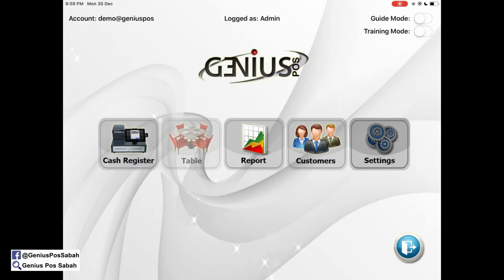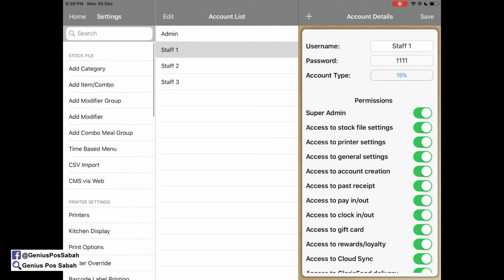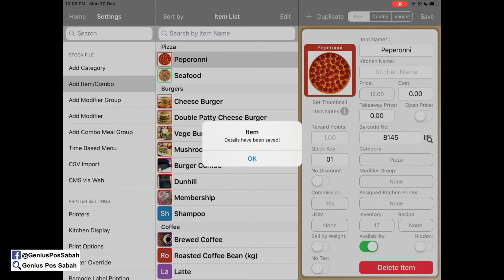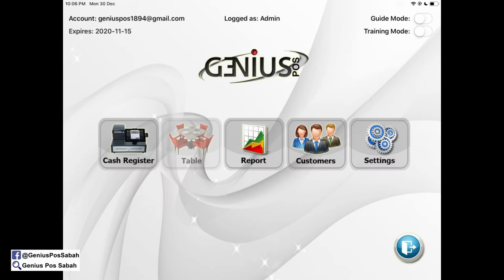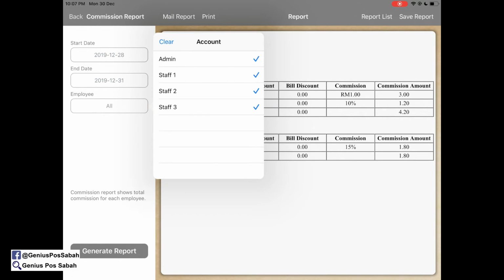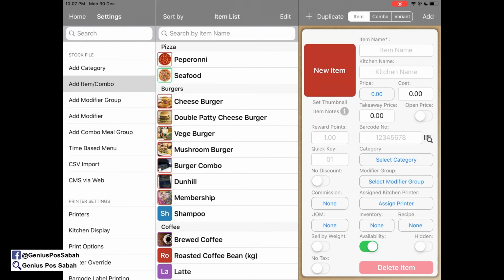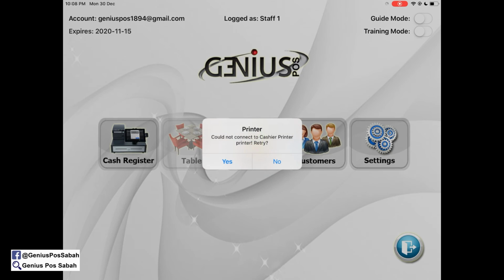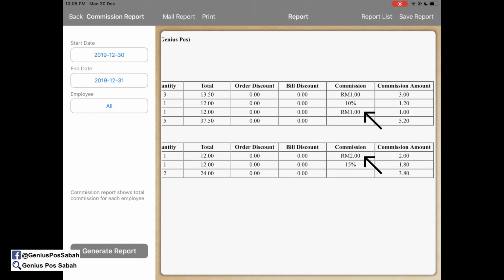Genius POS Advance Tutorial 23 setting- Commission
In this episode of the Genius POS tutorial video, Seng shows you how to assign commission based on Price or Percentage for your staff in Genius POS.

For free on-site consultation, please call the authorised dealer in Sabah,